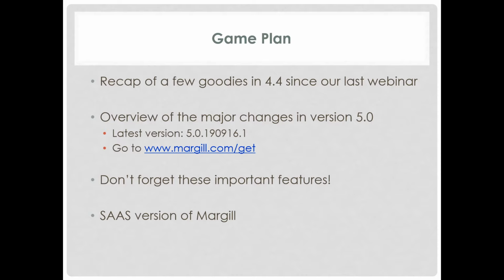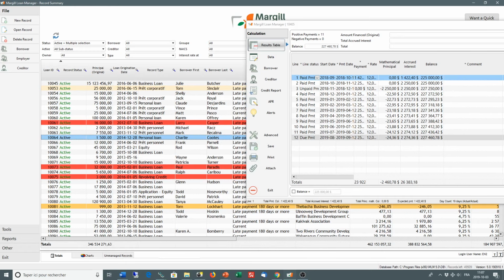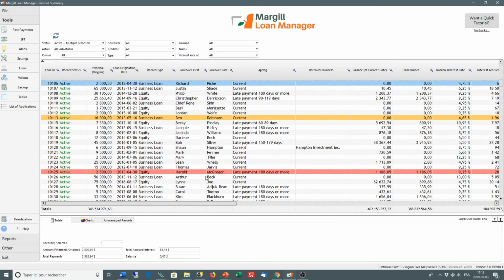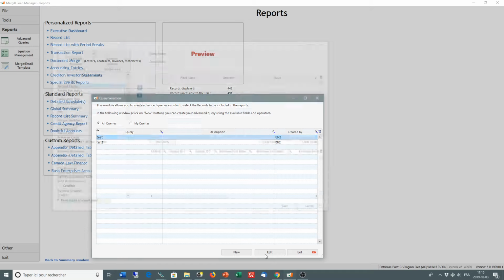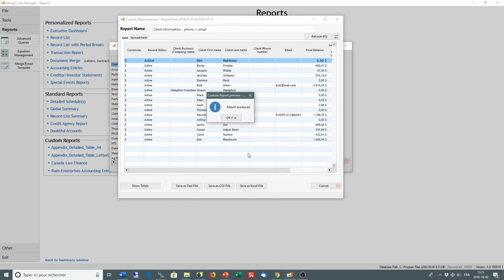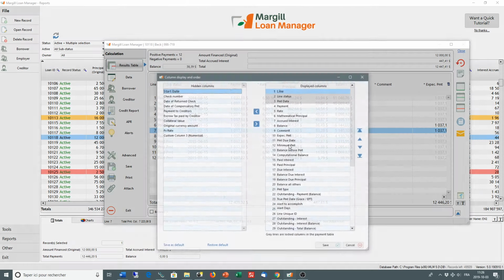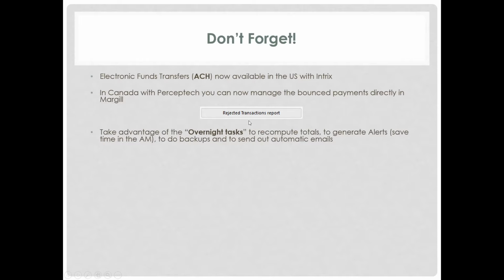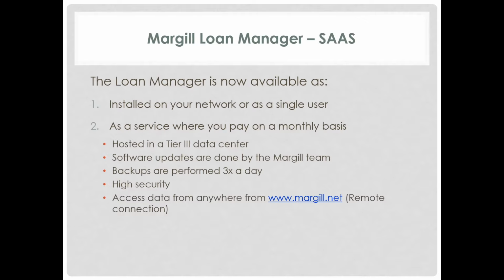MLM 5.0 - New features